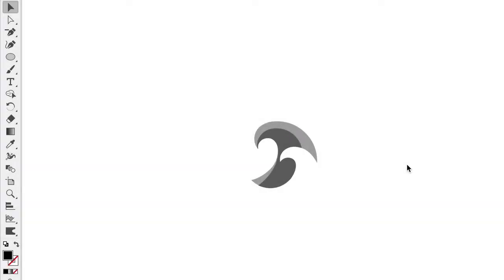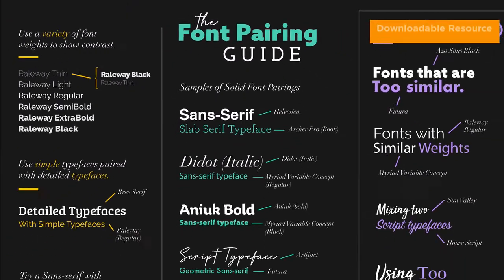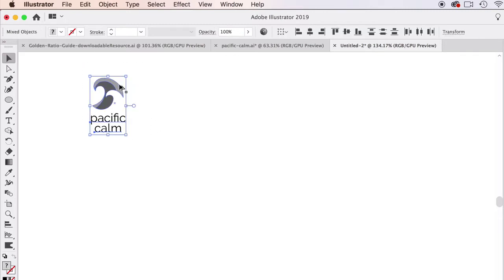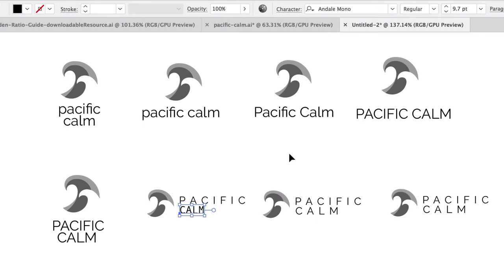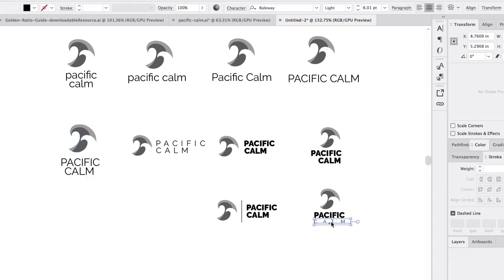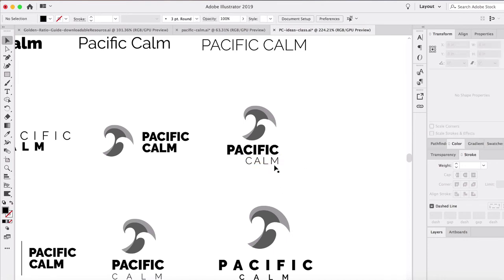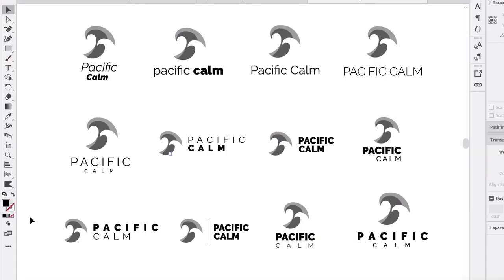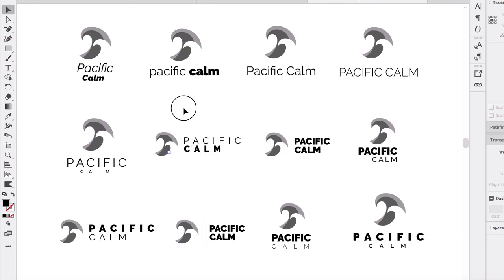33 Golden Ratio Work With Typography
Do you understand the basic rules of typography layout and size? In today's video tutorial, I have 6 golden rules for typography in graphic design, but also a couple bonus tips at the very end. And on top of that, there is even a quiz to test your knowledge of the content in today's typography video.

It has been a while since I included a test quiz at the end of my tutorials, and I do like to add them in when I have time. Let me know if you appreciate the quiz and how you did on your knowledge of typography rules, basics, and general layout techniques. Today's video was quick-fire with tips and info, and of course, these are not all of the rules of typography use, I do have other videos that go into other aspects of using typography within graphic design if you check on Youtube for Satori Graphics and
Typography’